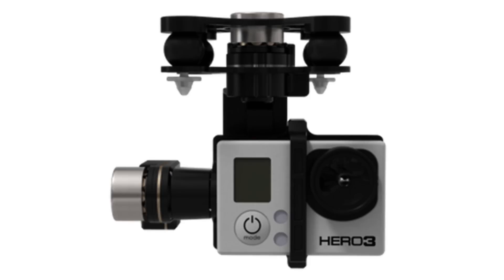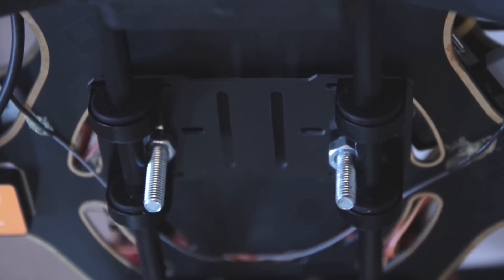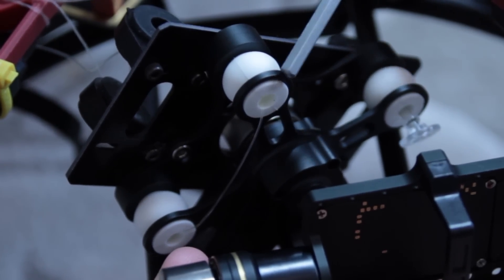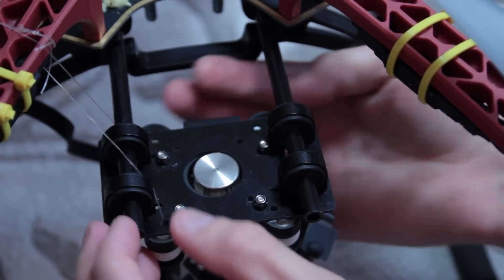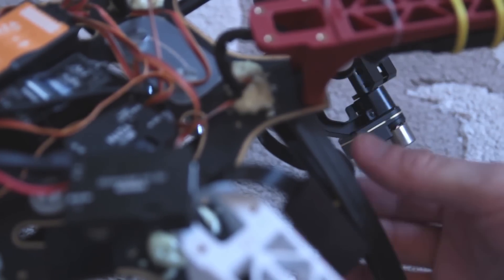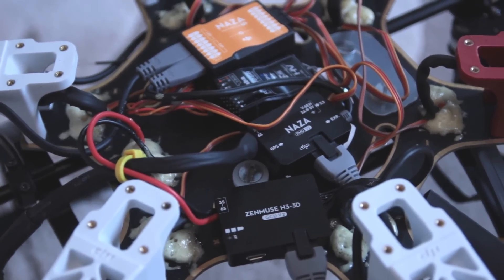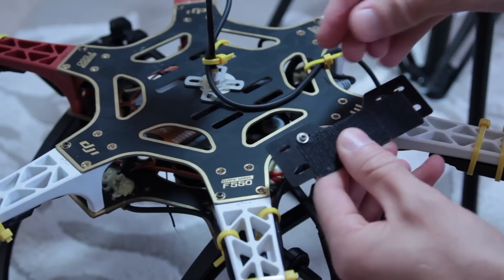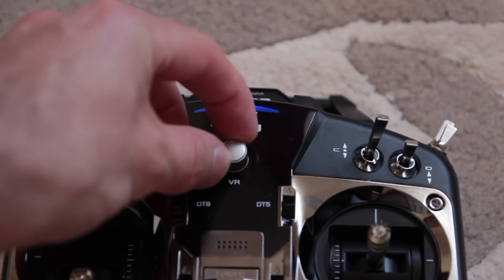How to install the Zenmuse H3-3D Gimbal on the DJI F550 and F450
Thanks for your patience waiting for this video, It's taken some tome to get around to!

The landing gear that I used is here, and was under £18 from ebay and is very light and strong; perfect for use with the Zenmuse Gimbal.

The 'magic string' that I used as a precaution is here, and is very strong indeed;

Installing the landing gear was straightforward, and attaching the gimbal only took a little work to make some appropriate screwholes.

The electronic connections for the gimbal was very straightforward, and no configuration necessary (save for perhaps adjusting the weight calibration for the Naza which is easy when following their prompts on the standard configuration screen)

Please also see the following video for getting the centre of gravity right as this is very important;